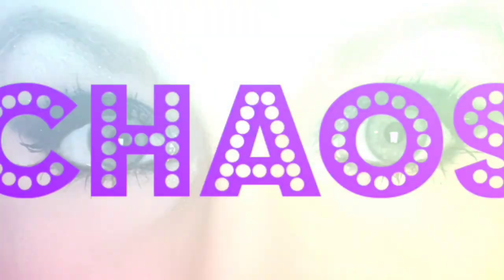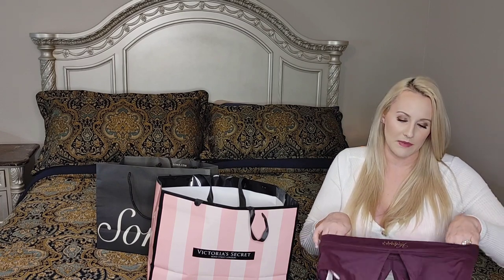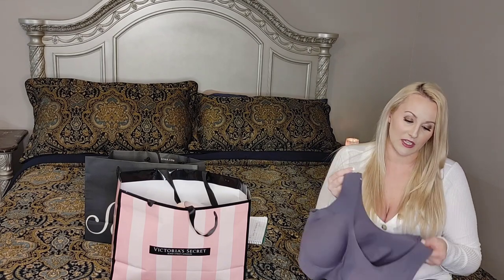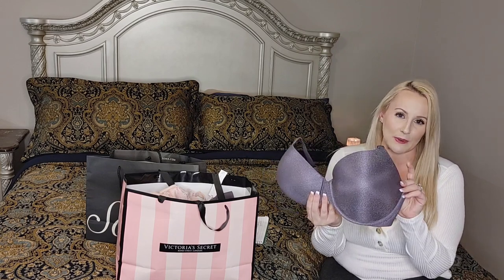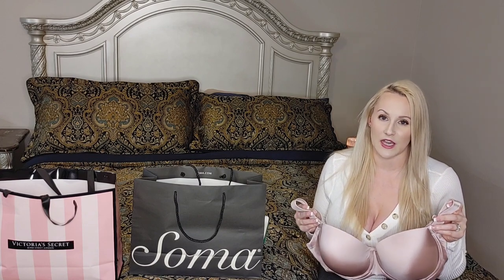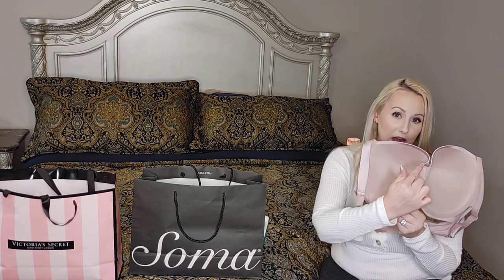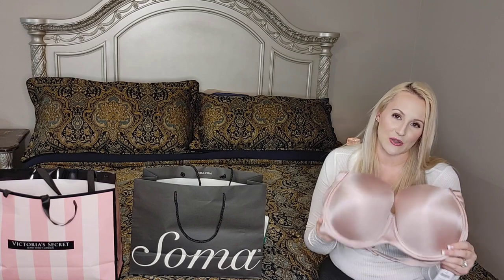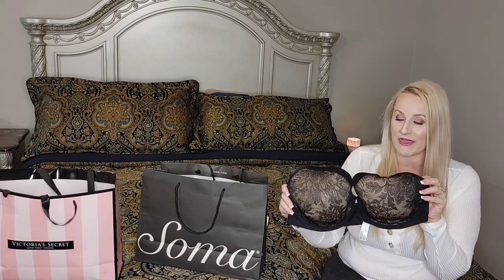Bra TRY ON and Review • First shopping trip after breast augmentation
Hey You! Thanks for checking out this video!!

If you enjoyed this video and it was helpful, please give it thumbs up! Leave me a comment as well! Love to hear from you all ♥️

👉👉👉Follow me over on Instagram as well @brittbratt_1218

Bras Mentioned:::
Victoria Secret- Unlined soft wireless lounge bra (LG)

Victoria Secret- Heavenly lounge unlined scoop bra (L-XXL)

Victoria Secret- Lightly lined demi bra (38ddd)

Victoria Secret- T-shirt push up full coverage (38ddd)

Soma- Stunning support smooth full coverage (38ddd)

Soma- Lightest lift perfect coverage (38ddd)